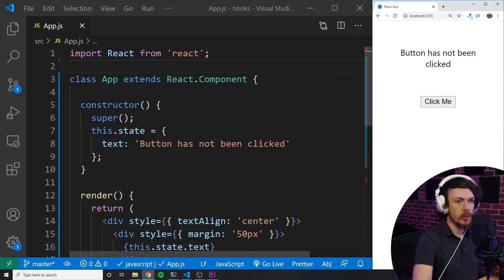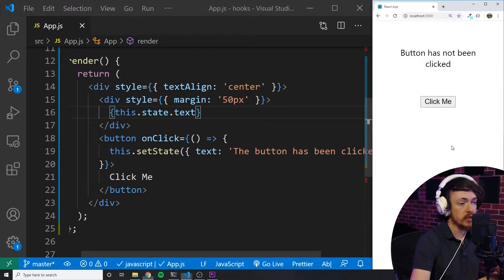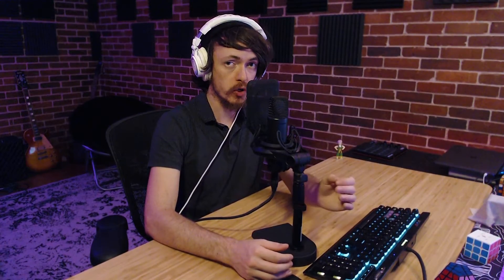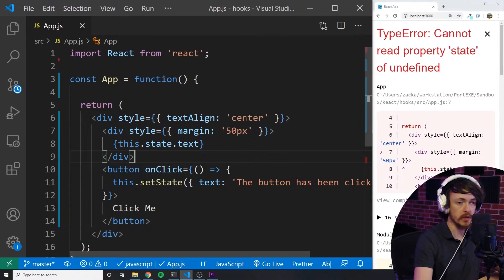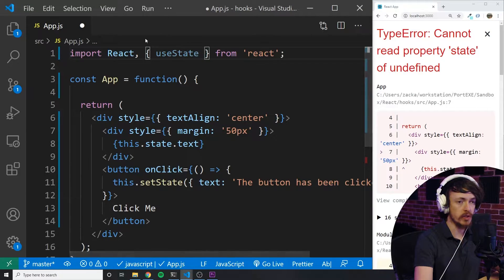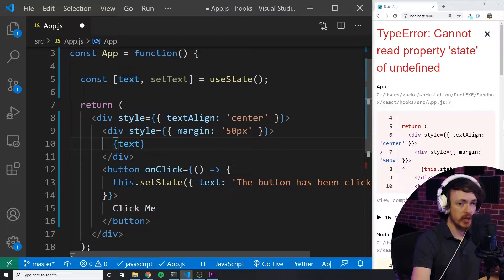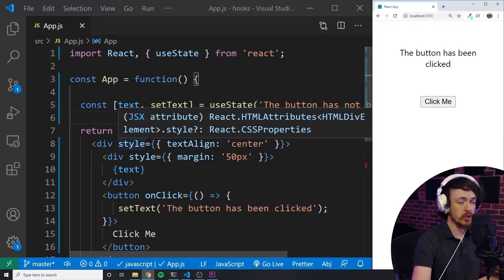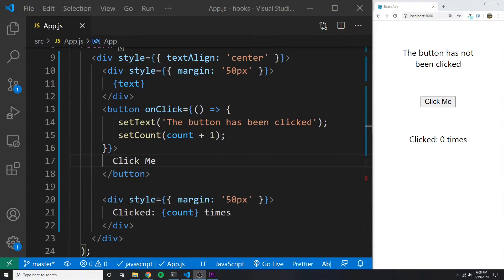Learn React Hooks In 6 Minutes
A lot of my older React tutorials used Class components and generally more old-school design practices. Since then, React has evolved a bit. Instead of using Class components, it is more common to use function components. And when you use function components, you lose the classic way of holding state via `this.setState()`, and you also lose Lifecycle Methods. These are the methods such as `componentDidMount`, `componentDidUpdate`, etc. So if this way of writing React components forgoes Lifecycle Methods and this.setState(). How do we manage state and component changes in this new way? The answer is React Hooks.

📙 Destructuring Assignment: The destructuring assignment syntax is a JavaScript expression that makes it possible to unpack values from arrays, or properties from objects, into distinct variables. More on that here: